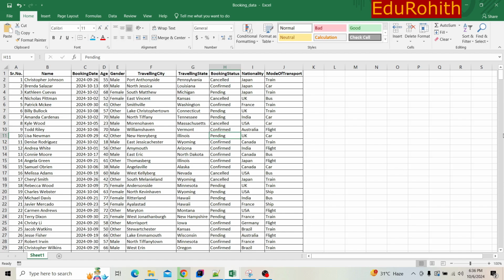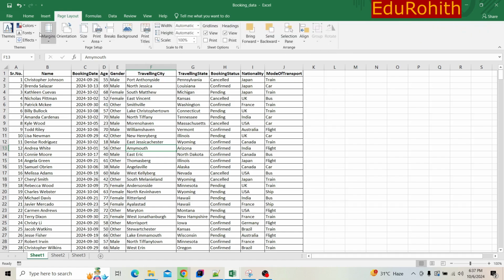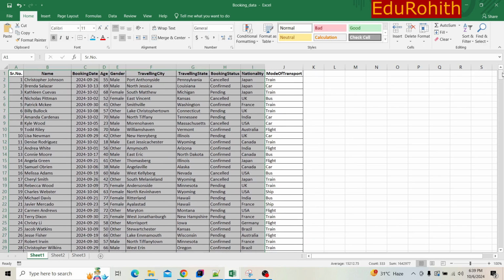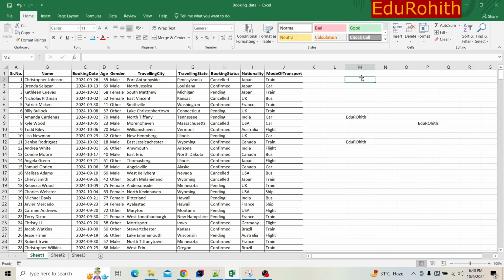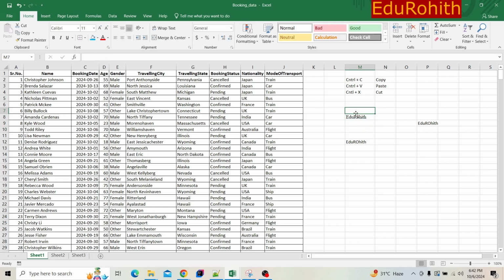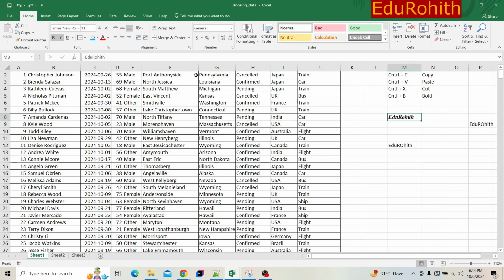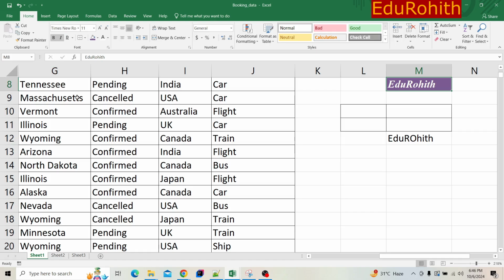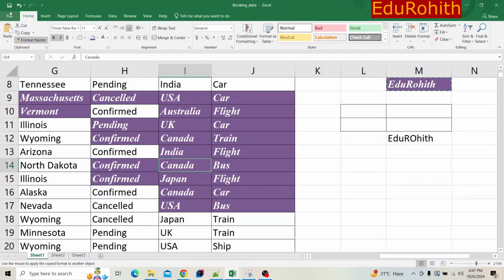Master Excel in 10 Minutes: Essential Tips for Beginners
Looking to enhance your Excel skills fast? In this video, we’ll cover the essential Excel tips and tricks that every beginner needs to know! Whether you’re new to Excel or just want to sharpen your skills, this tutorial will teach you everything from basic formulas to data formatting in just 10 minutes. Perfect for students, professionals, and anyone looking to boost their productivity.

What you'll learn: ✅ Excel basics and interface overview ✅ How to use formulas like SUM, AVERAGE, and more ✅ Keyboard shortcuts for faster workflow ✅ Data formatting tips and tricks ✅ Creating charts and graphs effortlessly